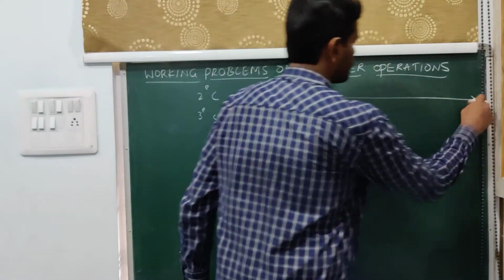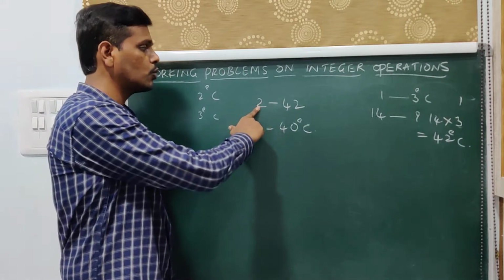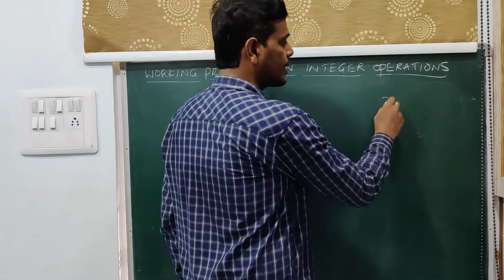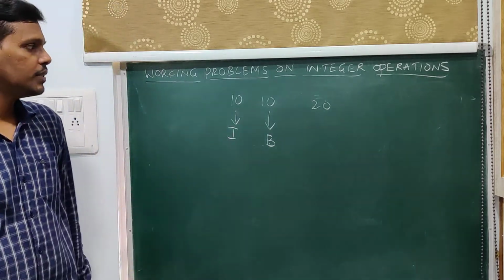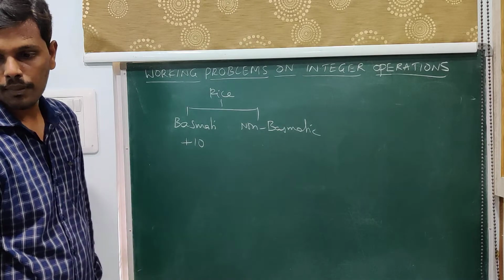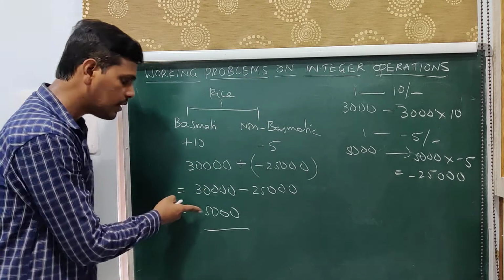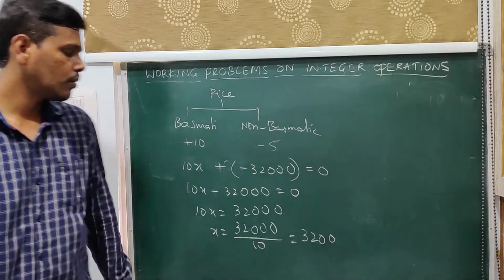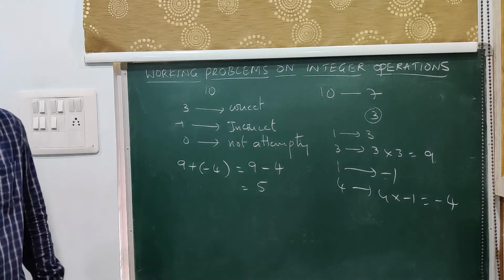Worksheet on integers class 7